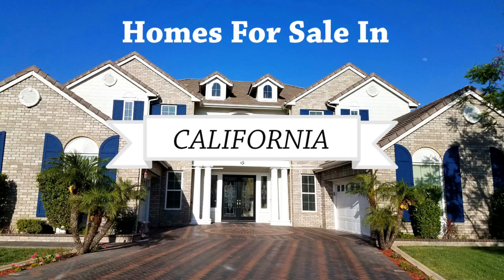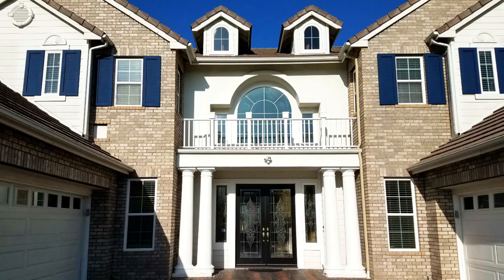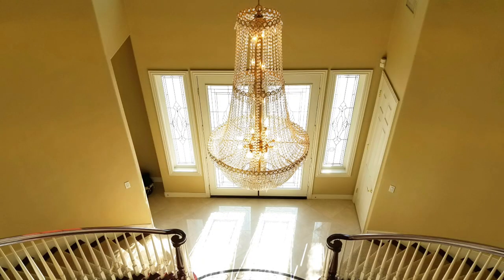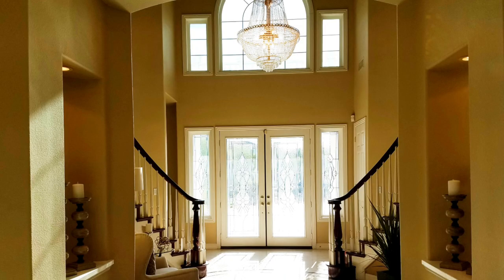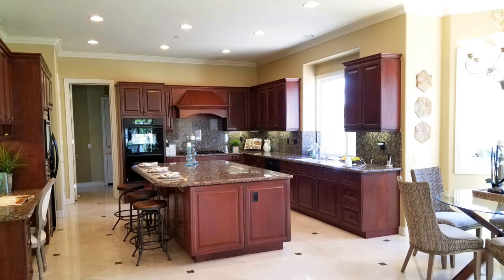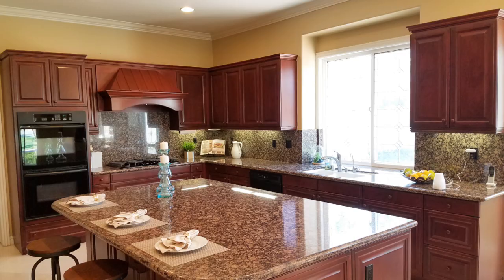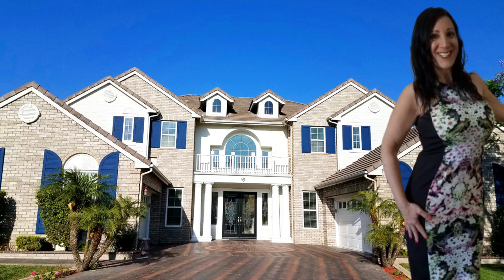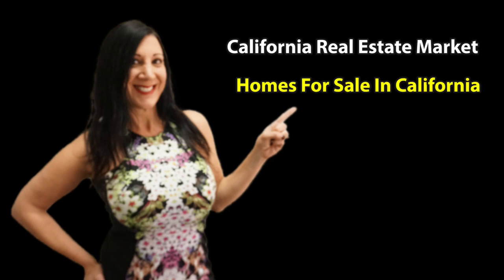Houses For Sale in California - Rancho Cucamonga CA - Toll Brothers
Houses For Sale in California - Rancho Cucamonga CA - Toll Brothers. We took our client to view this Gorgeous House For Sale in Rancho Cucamonga California. It is a Semi-Custom Home Built by Toll Brothers.

It was built in 2004 and this home for sale is 4,900 Square feet. The first thing you’ll notice is the elegant dual staircases, and beautiful chandelier. There is also crown moulding, two tone paint, and tile floors throughout.

The Living Room has a Cozy Fireplace, recessed Lighting, and Large Windows.

The Dining Room has a Gorgeous Chandelier, and windows that let the light in.

The Gourmet Chef’s kitchen has Granite Countertops, a huge island with breakfast bar, a double oven, and dishwasher. The eating area is perfect for dining and entertaining guests.

The family room also has a cozy fireplace and recessed lighting. There is also a downstairs office.

Now let’s Go Upstairs. There’s a Large Master Bedroom with high ceilings and also a Fireplace. The Private En Suite Bathroom has a gorgeous tub and tile flooring. This home for sale in Rancho Cucamonga California even had a hippo in the fountain. Are You Ready to Move? I know the Perfect Realtor.

If you want to learn more about the California Real Estate Market, Homes for Sale in California, Home Selling Advice, and Home Buying Tips then please make sure to hit the Subscribe Button, so You don’t miss a thing.

And If You liked this Video, please share it with a Friend thinking about Buying or Selling their Home.